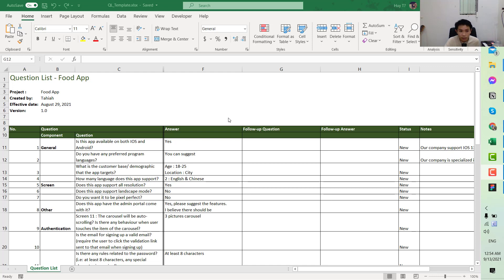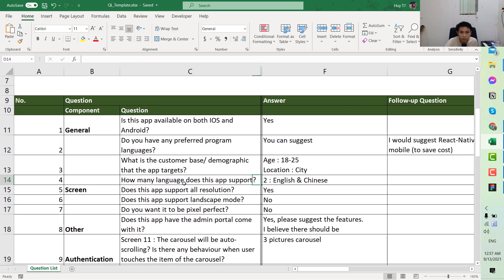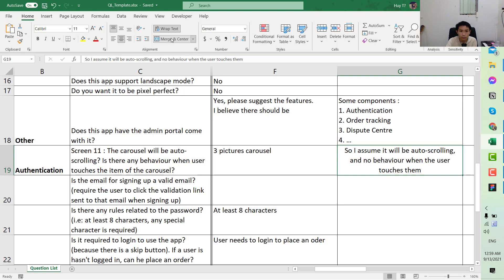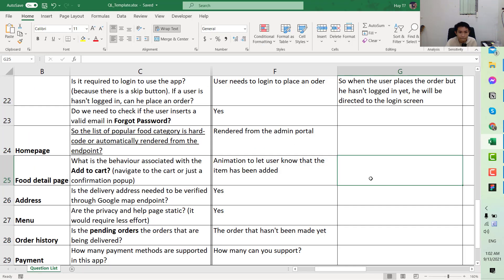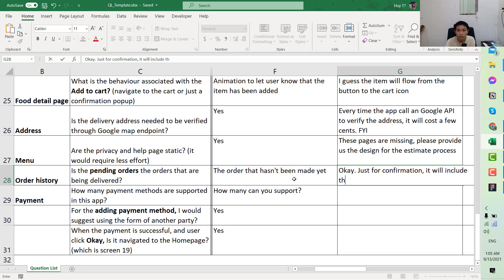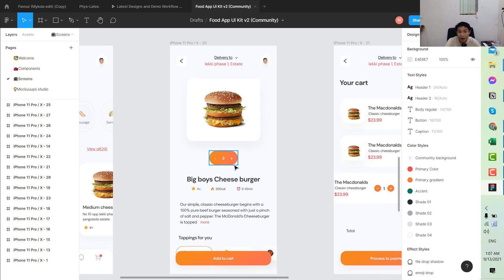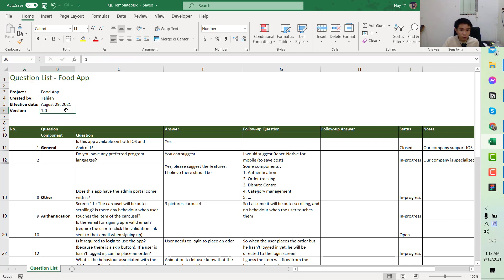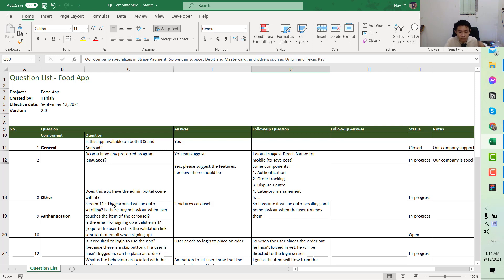BA Tutorial 4 - Documenting a follow-up Question List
In this part 3, we will turn the question list after being answered by the customer to a follow-up one.

Hi there,

My name is Huys, I'm a Jr. Business Analyst for an Outsourcing Company in HCM City. In this series, I will walk you through what an IT Business Analyst do in a day and in the software development cycle. It includes making the right questions, keeping tracks of the documents and the requirements of the applications, creating tasks and distributing tasks to the devs, UX, UI and all other things.

Your sincerely

Huys